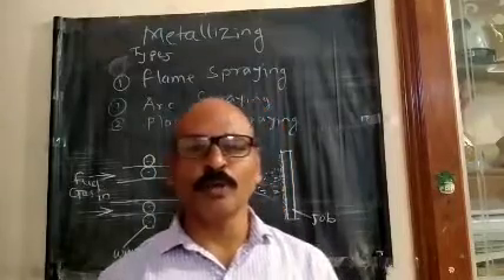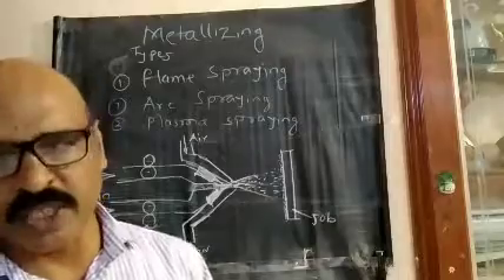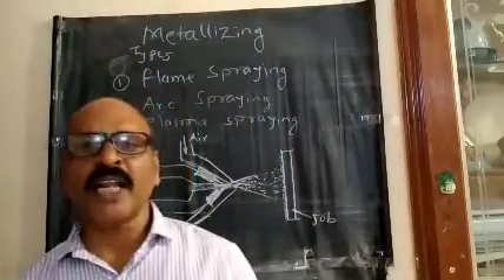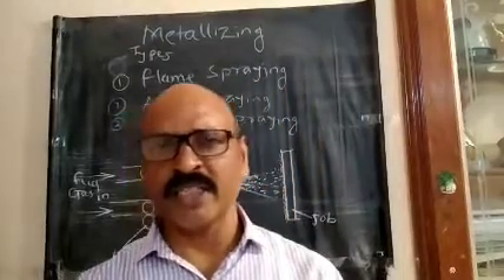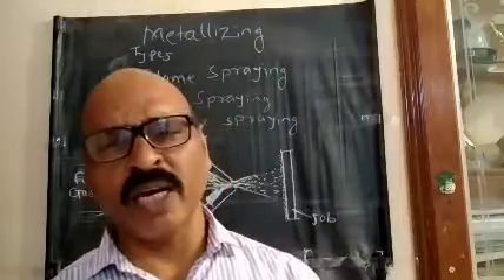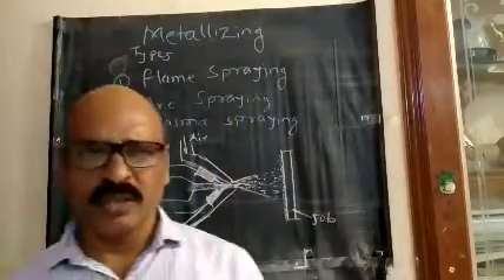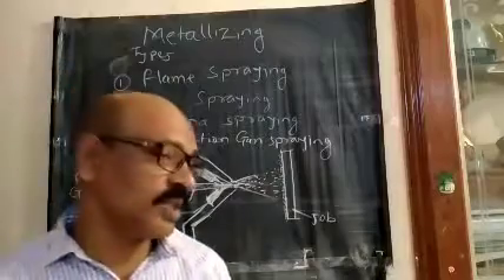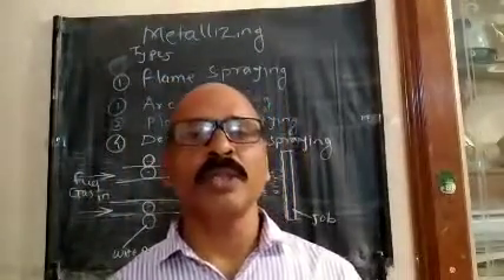Types of Metallizing process and Equipment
M. A. S. WD iti Ralegaon